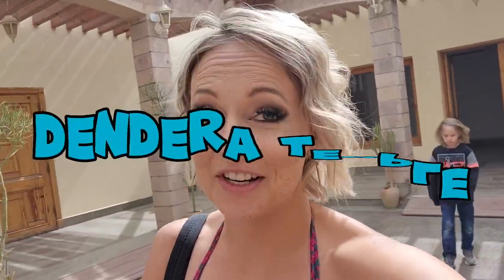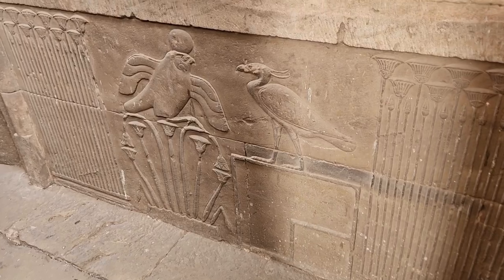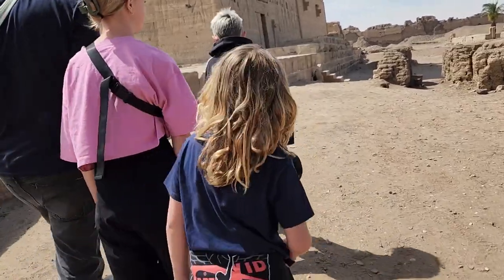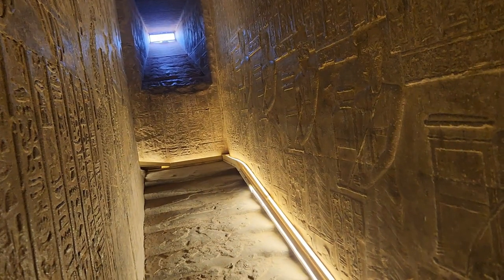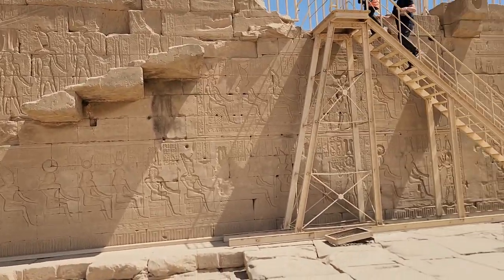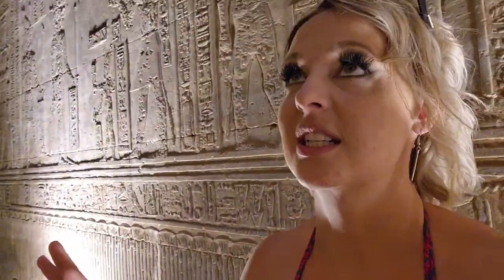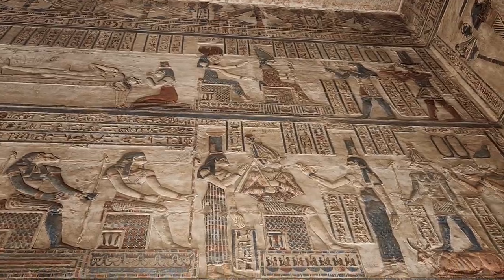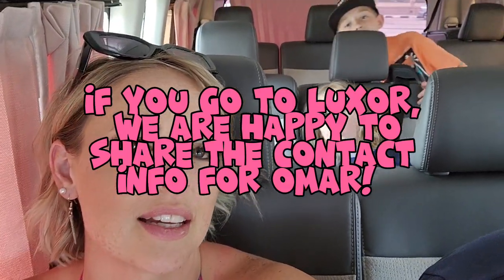Day 2 in Luxor: DENDERA TEMPLE!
Dendera temple is totally worth the drive from Luxor! Often skipped by tour groups due to its distance from the sites of Luxor, the Dendera Temple of Hathor is absolutely stunning. 360 views of the area from the panoramic roof. we share our thoughts, some scares, tip and tricks and what to wear when you visit. Be sure to pack your water bottle and a snack and don't got without some small bills for access to otherwise off limit areas. We recommend  2 hours at the temple to really get to soak it all in and get into all the ups and downs . let us know what you think

we went without a guide but this temple may be worth the spending  some money to find a guide to teach you the real significance of this temple.  however, if like us that doesn't fit your budget, you can absolutely go it alone.